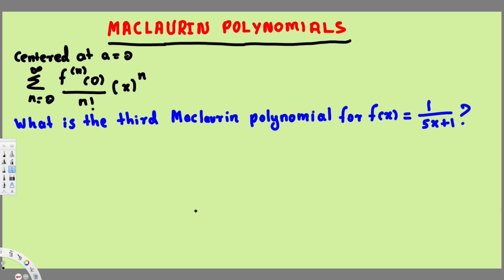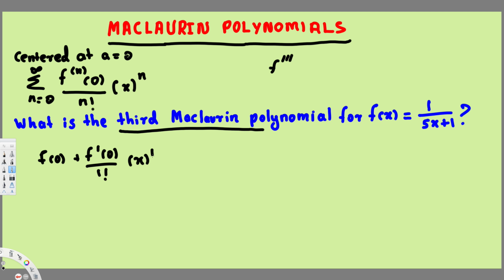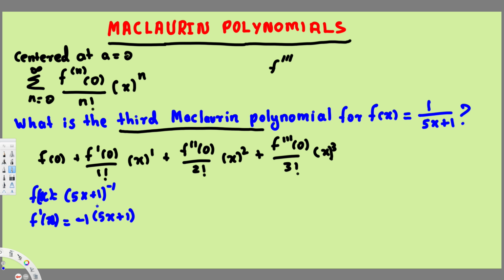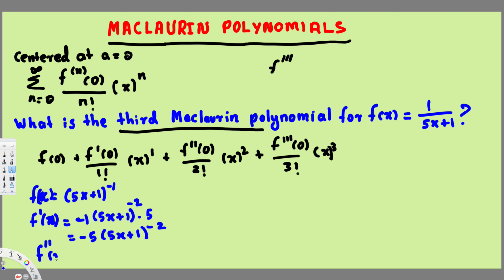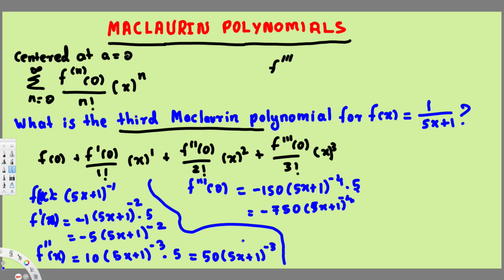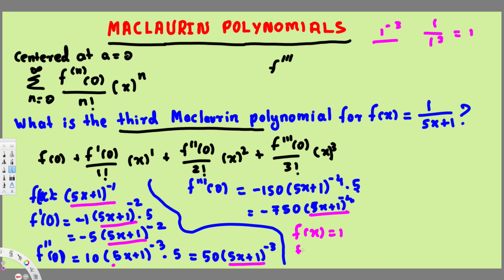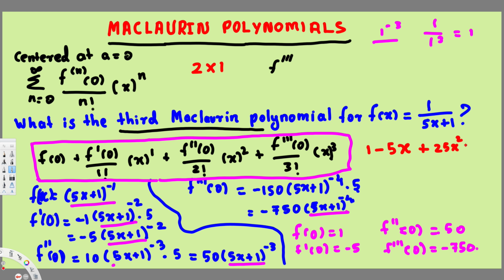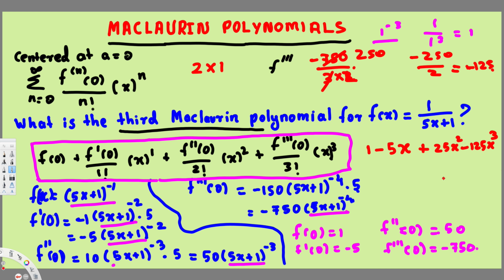Finding a Maclaurin Polynomial Ex 2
This video provides a step-by-step solution to finding a Maclaurin polynomial, a fundamental concept in calculus. The Maclaurin polynomial is a powerful tool used to approximate functions, and understanding how to find it is crucial for students of mathematics and engineering. In this example, we work through a specific problem to illustrate the process of deriving a Maclaurin polynomial, covering key concepts such as the definition of a Maclaurin series, how to calculate derivatives, and how to construct the polynomial. By watching this video, viewers will gain a deeper understanding of Maclaurin polynomials and be able to apply this knowledge to solve similar problems. The video is designed for students taking calculus courses and for anyone interested in learning more about mathematical analysis.